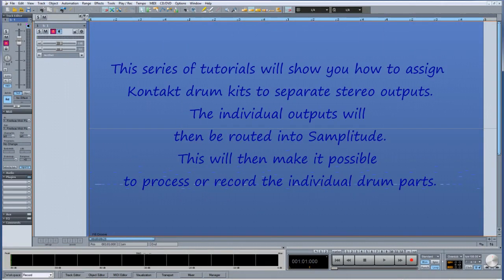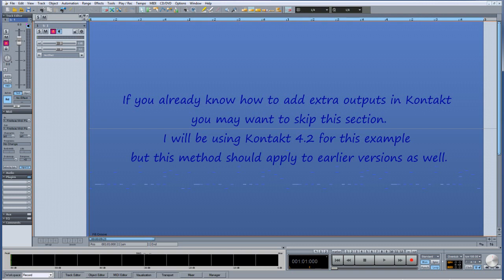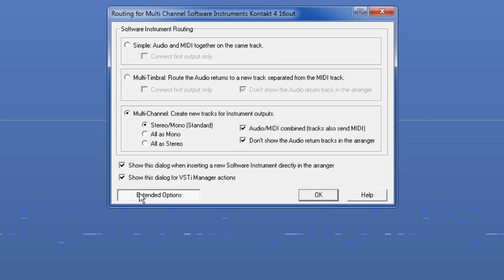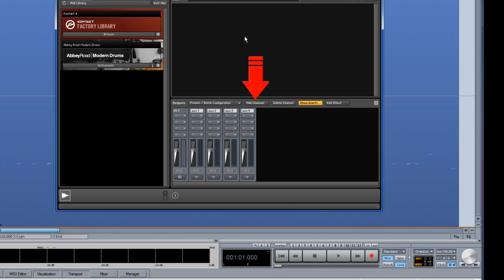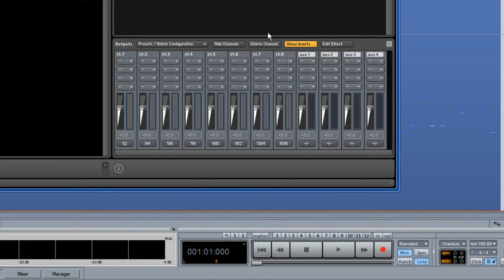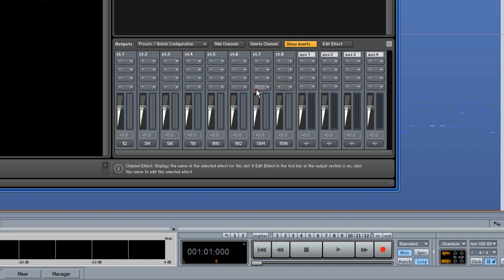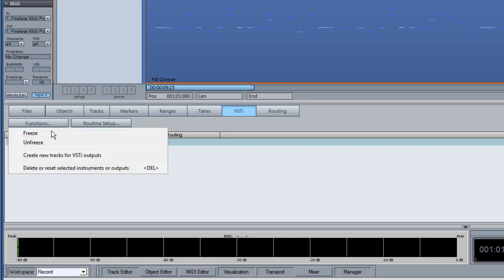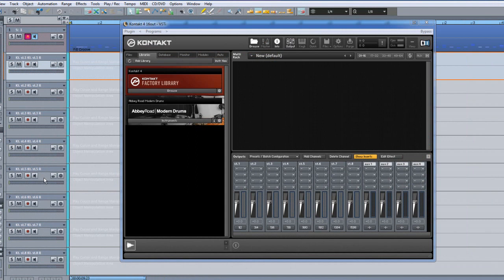Samplitude & Kontakt 4 Drums Part 1: Assigning Multiple Output Channels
This introduces the 4 part series and is followed by a tutorial showing how to add extra multiple outputs in Kontakt and Samplitude.